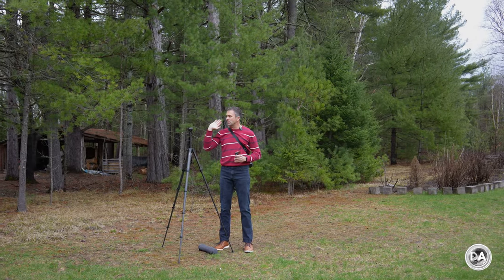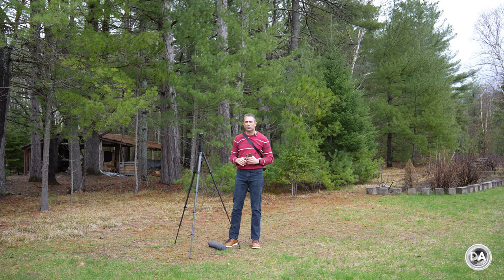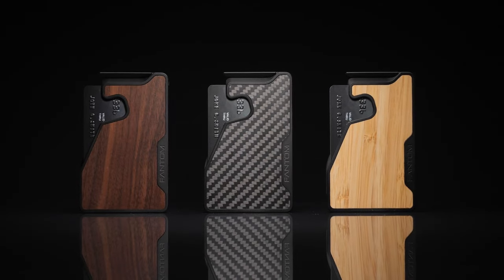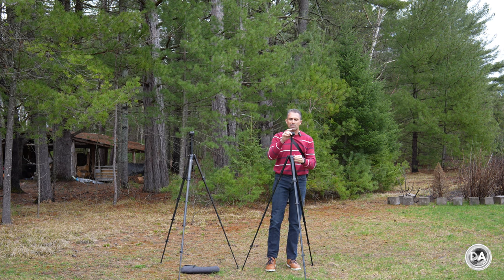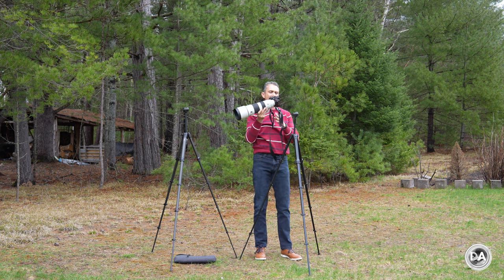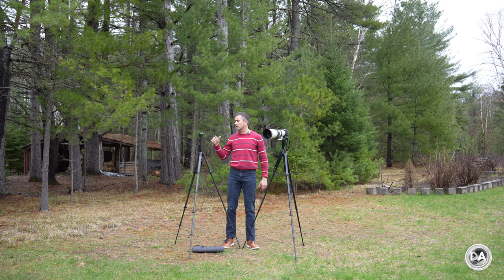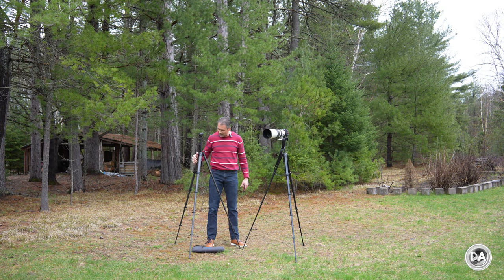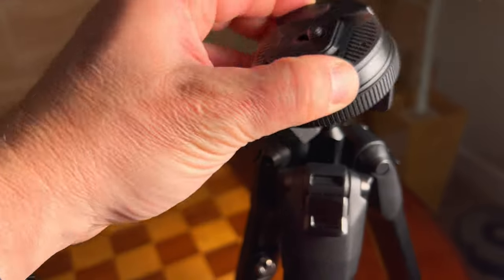Peak Design Aluminum Travel Tripod | The Cheaper Alternative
Photographer Dustin Abbott shares a review of the Aluminum version of the Peak Design Travel Tripod and how it compares to the Carbon Fiber version he's been using for years.

Table of Contents:
0:00​ - Basic Design
1:41 - Fantom Wallets
2:30 - Size and Weight
4:00 - Things I Like
9:00 - Final Thoughts